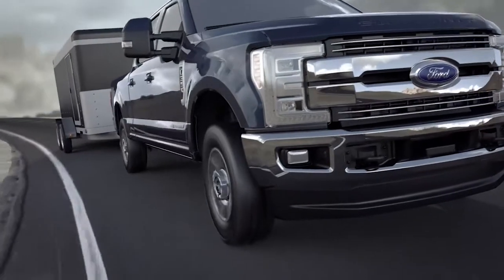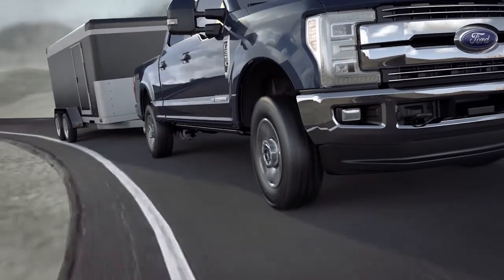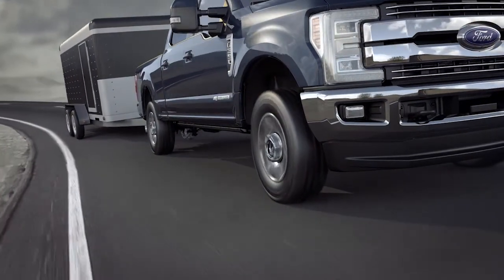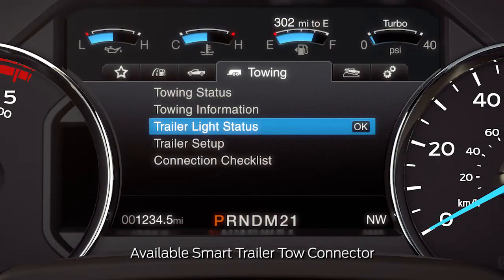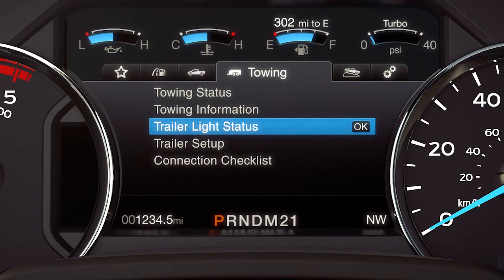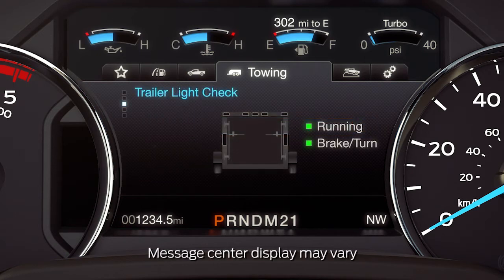Smart trailer tow connector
This easy to follow video will explain what the smart trailer tow connector is and how it can help alert you of certain issues that may need your attention when pulling a trailer.